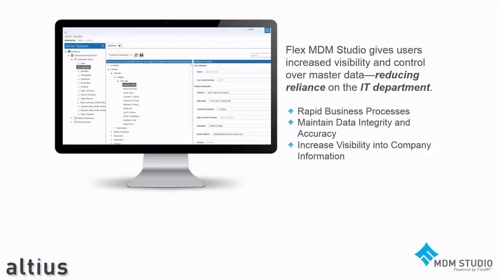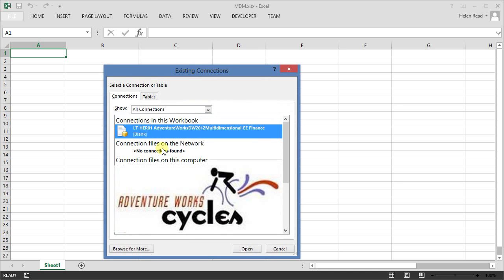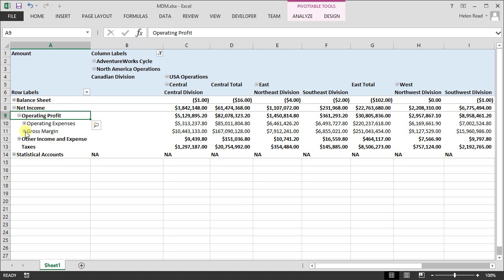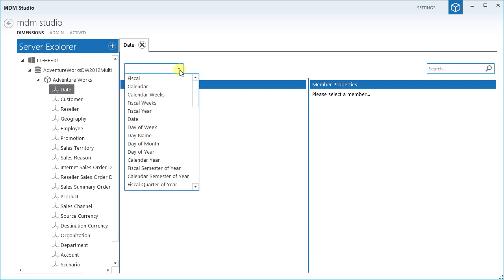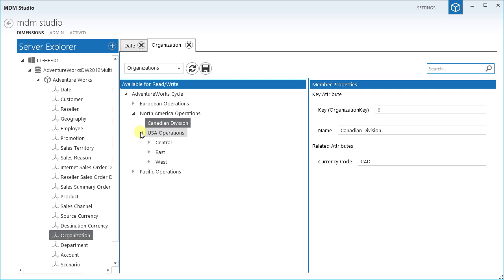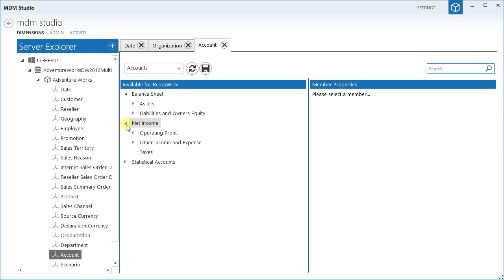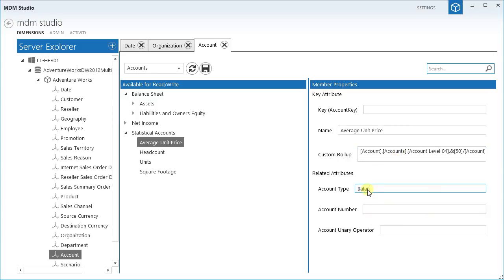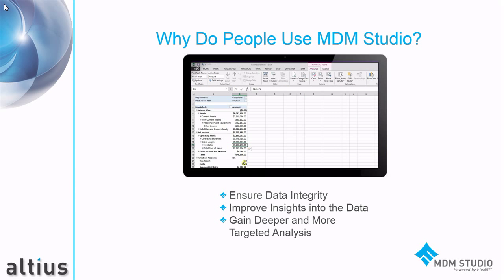Flex MDM™ Studio Demonstration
Watch the Flex Master Data Management (MDM) Studio demo and see how easily business users can edit master data directly from their desktop, reducing reliance on the IT department.  This allows business processes to be run faster with greater accuracy.